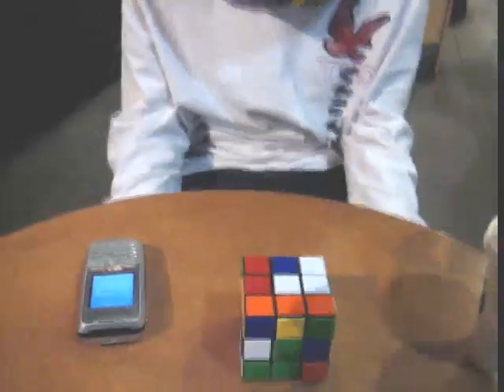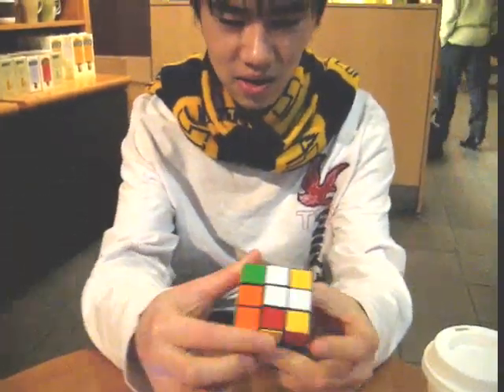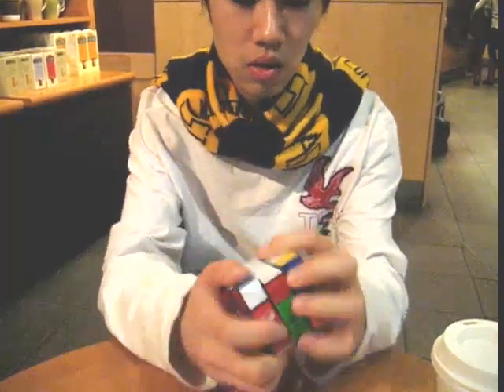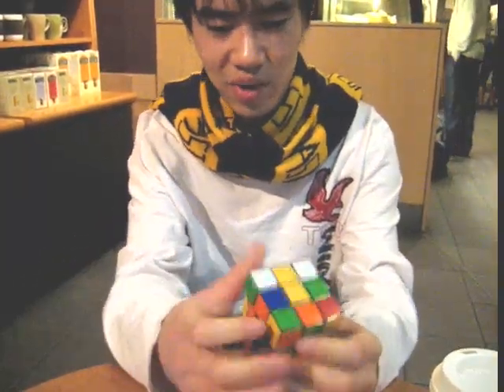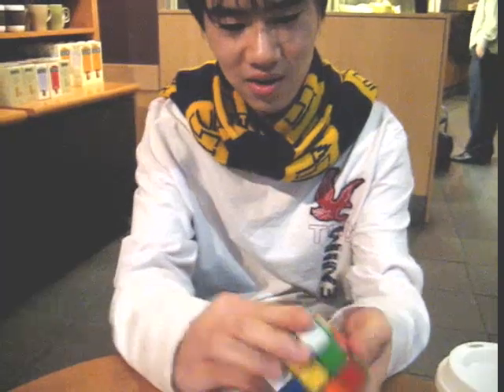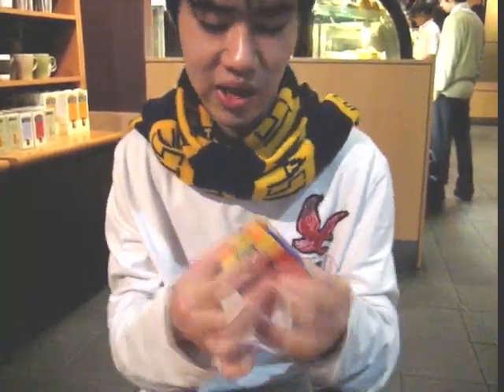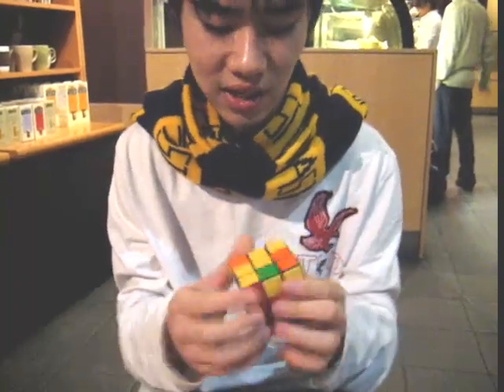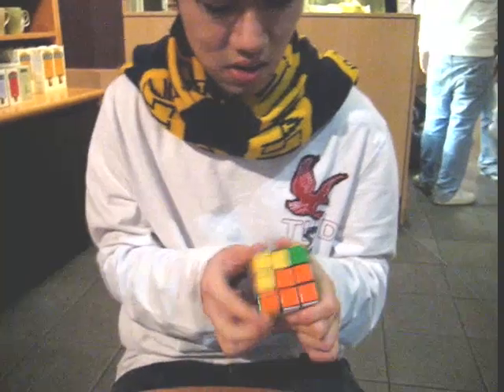(55) KK Solving the Rubiks Cube in Starbucks 玩扭計骰 / 魔術方塊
KK Solving the Rubiks Cube in Starbucks
玩扭計骰 / 魔術方塊
如何玩魔術方塊
I met my friend KK and made this video.
He has his own youtube channel.

That's my Rubiks Cube.
He said he could solve it faster with is Rubiks cube and teach me how to solve the Rubiks Cube.
Let's see

Song Outro: 鄧紫棋 (G.E.M.) - 等一個他